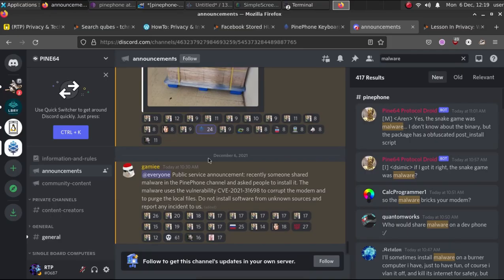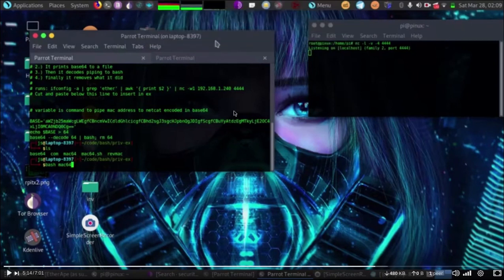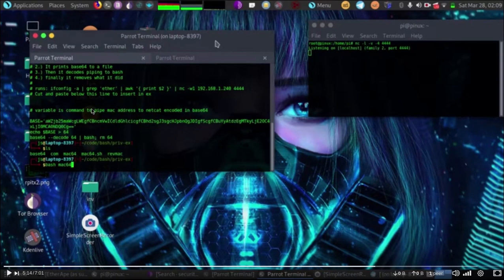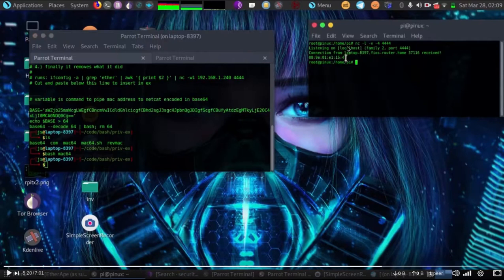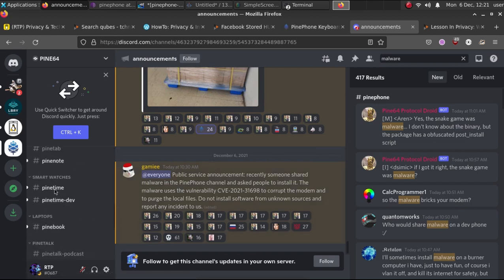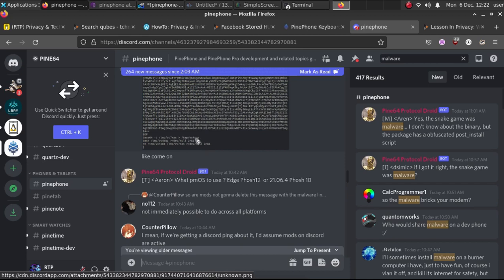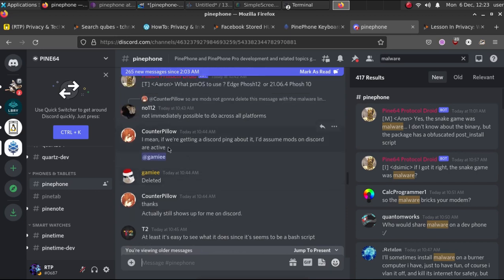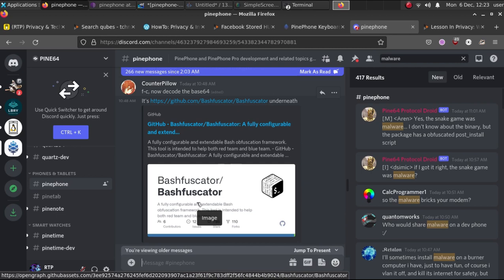Pinephone News: Snake "Game" Malware Shared!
Watch what you download. A user posing as a programmer shared a file claiming to be a terminal 'snake' based game in main Pinephone chatroom. This *malware* was obfuscated, and later decoded. Watch to find out.

Mirrored at Supporter Community Blog (public) where posts are searchable, and organized by category

Look forward to reading questions and/or comments!

 SUPPORT CHANNEL (If you like):
💳 BTC: 3QDdTcLwLTPXKMBp5dLUhKJG6KbDxWsYWS
💳XMR:481wHzXEsW9E519uu3SiynMuGe1yUT43iiJ8M49fgxfngHr9MUPVNAmPgyjS4XYtvzD1TbK7P5ywUWhGo11ibT2RQhEcRSX
*** "Privacy Box" image download + initial setup support for Supporters (post unlocked after donation) Download link + info on that page. Automated Nextcloud Hidden Service + WiFi Tor Onion Router (all in one!).